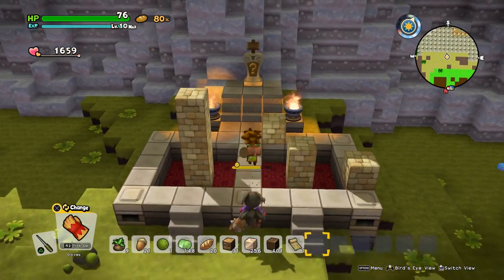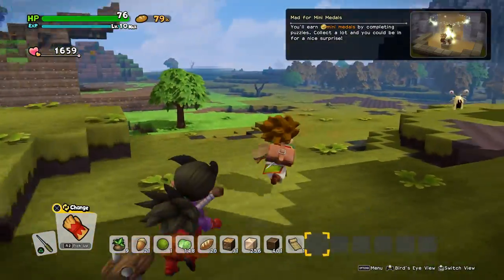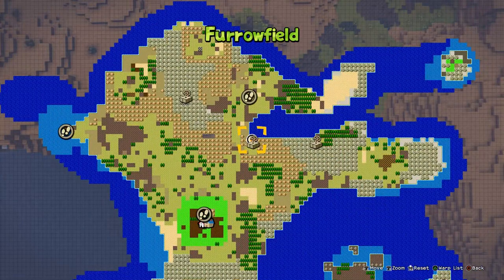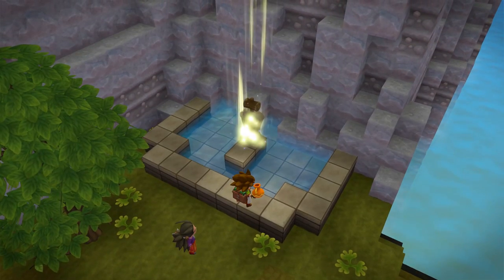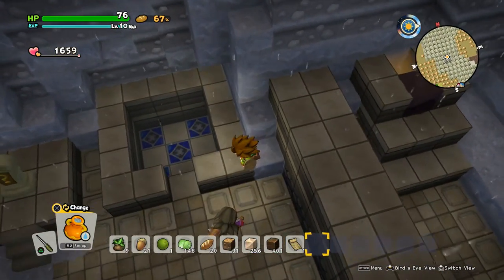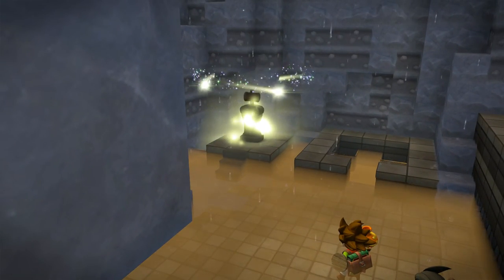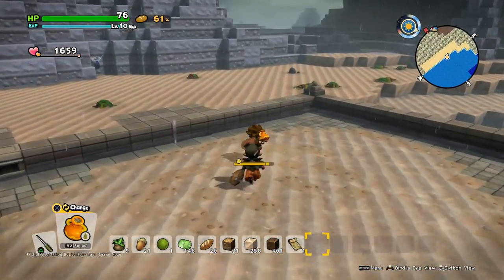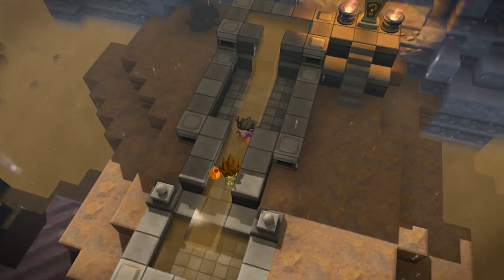All Mini-Medal Puzzles in Chapter 1 | Furrowfield | Dragon Quest Builders 2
I'll show you where to find and how to get all Mini-Medals on Furrowfield Island. There's a total of 10. So if you're missing some don't be shy and take a look :) Enjoy!

Support me and/or join me *evil laugh* :D

DQB2-Builder-ID (JAP): jScDDm2i6s
DQB2-Builder-ID (ENG):

And here you also got all playlists to all videos I ever made:

My Equipment

Elgato Game Capture HD60 S:

Blue Yeti Mic:

Logitech c920 Webcam: